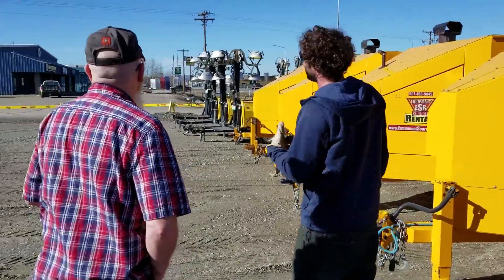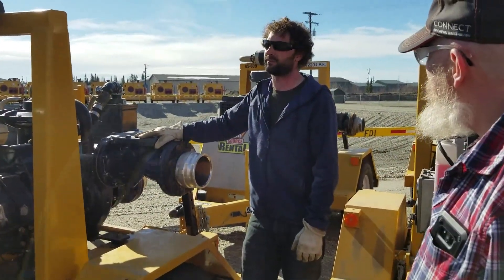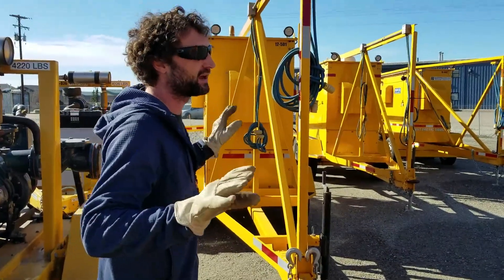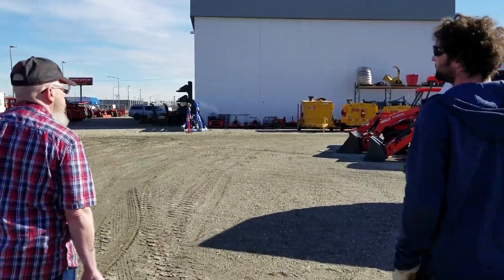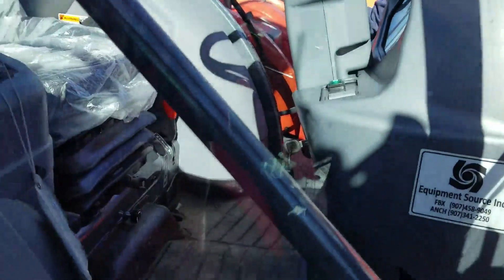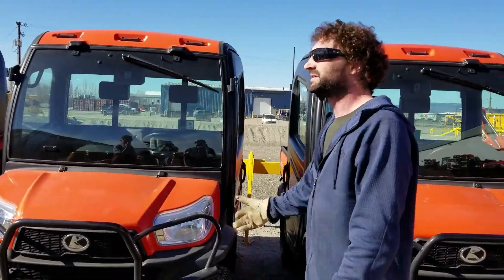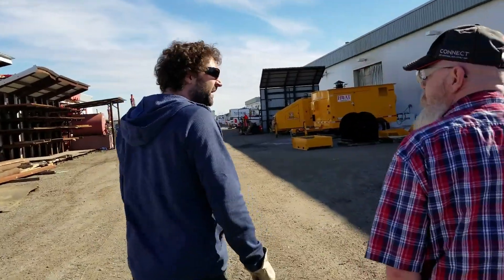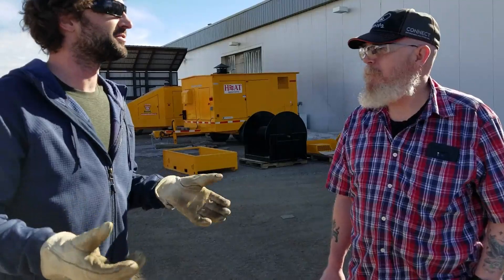#51 Kubota "A Tour of the Northern Most Kubota Dealer" Part 2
I was invited to tour the Northern most Kubota dealer in the world right here in Fairbanks Alaska.  They are great people and we got to see lots of stuff. Hope you enjoy. Visit their website